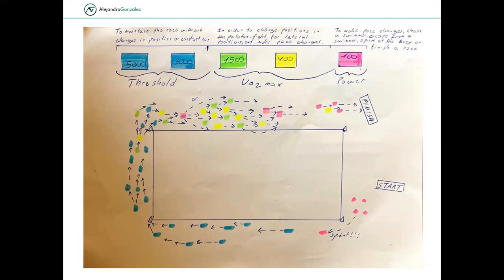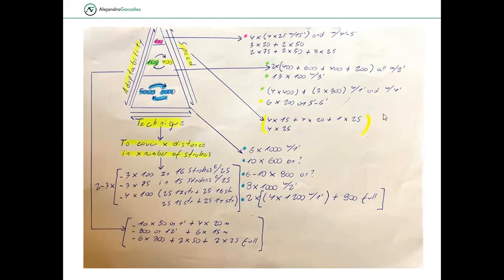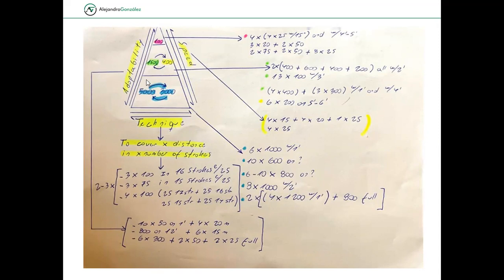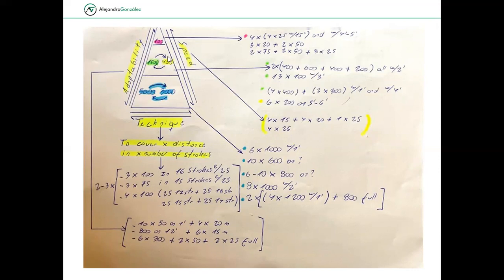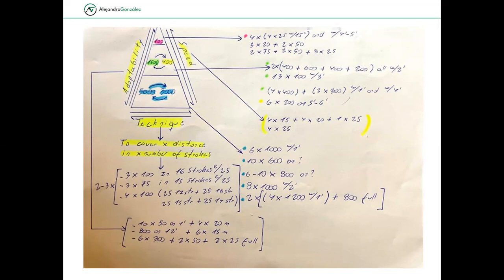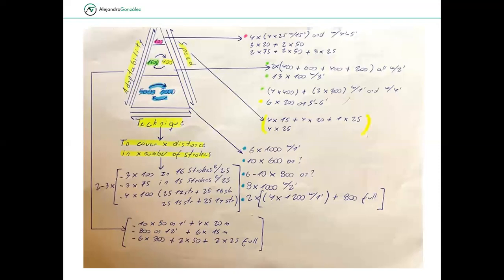Possibilities for building career strategies in Open Water.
Navigating the vast expanse of open water swimming requires a multifaceted approach. Just as the waters vary, so do the pathways to success. From honing technical skills and endurance-building to mastering race tactics and mental resilience, there are numerous possibilities to craft a career strategy in open water. By embracing diverse training methods, learning from each experience, and fostering adaptability, swimmers can construct a roadmap that leads to triumphant achievements in the realm of open water. The possibilities are endless, and the journey promises both challenges and triumphs, forming the cornerstone of a fulfilling career in open water swimming.